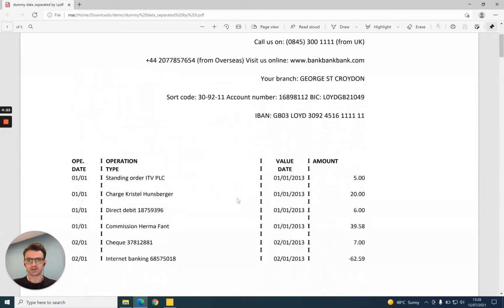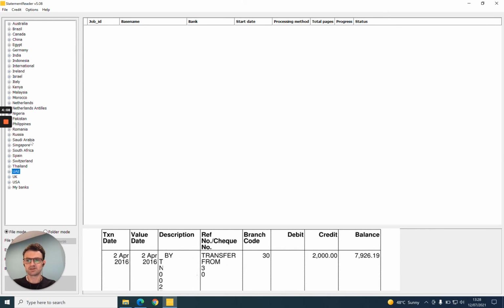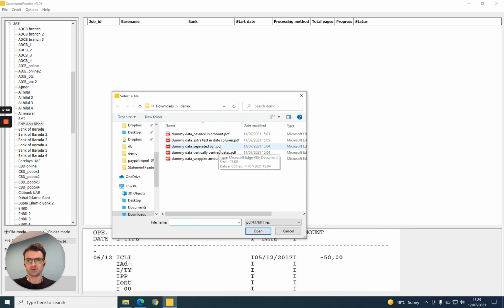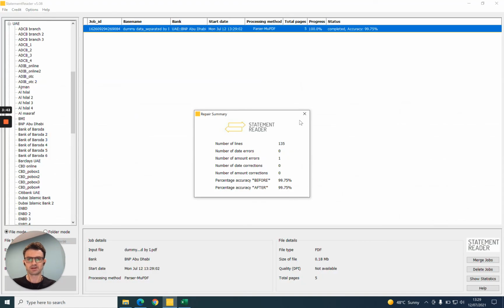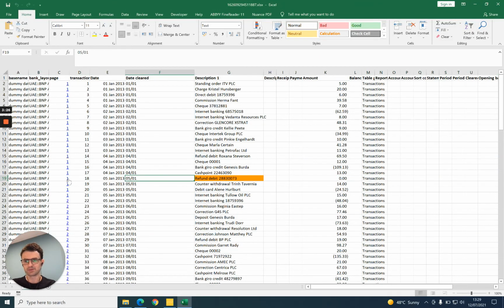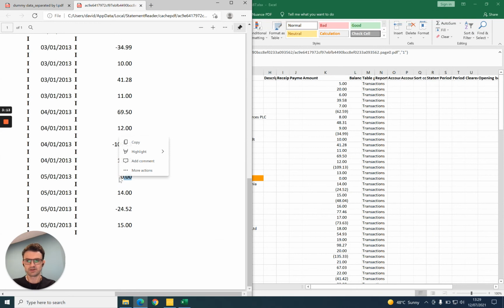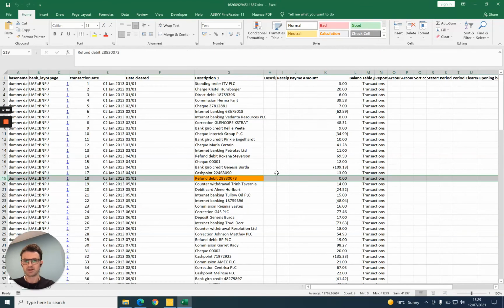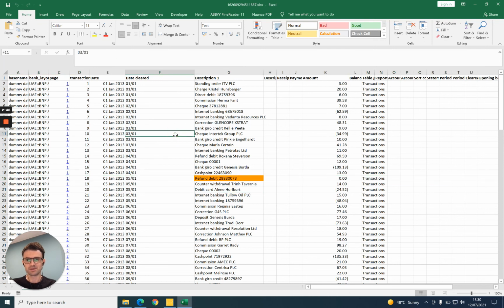Extract transactions separated by dashes from PDF into Excel with StatementReader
Convert bank statements into Excel with StatementReader